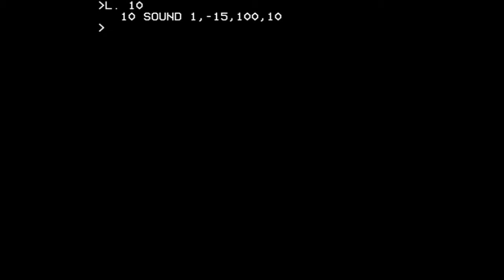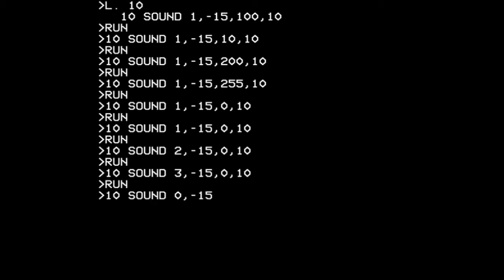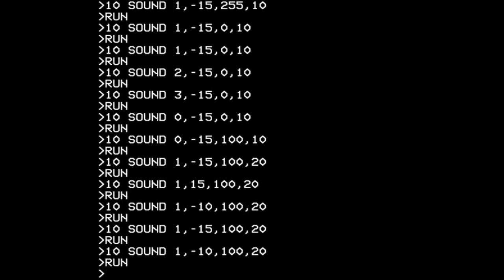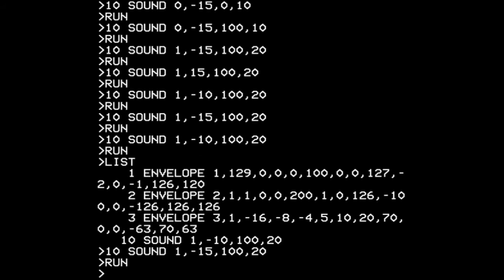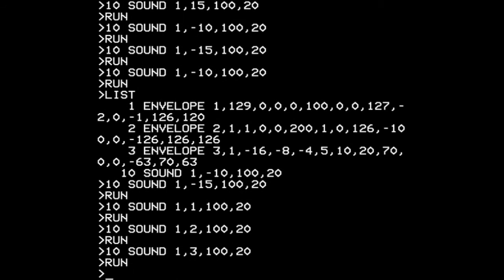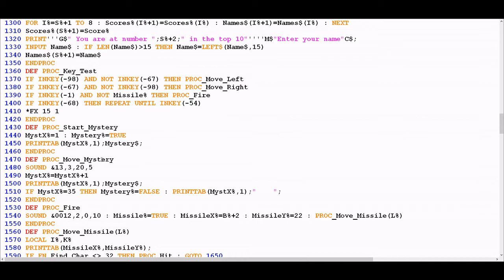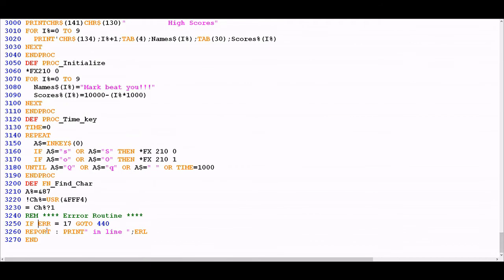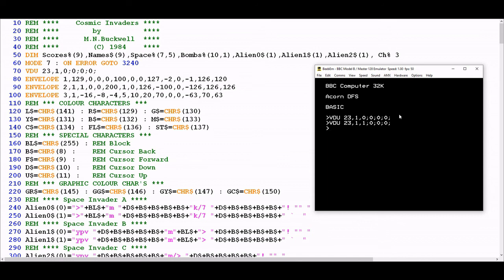SOUND and ENVELOPE - How To Code Games In BBC BASIC (2)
In this episode we explore the SOUND and ENVELOPE statements, used for creating amazing sound effects for the Beeb...